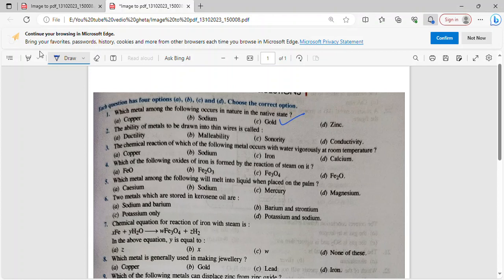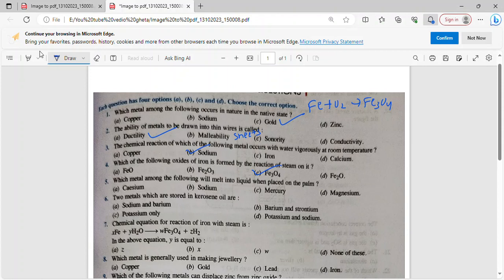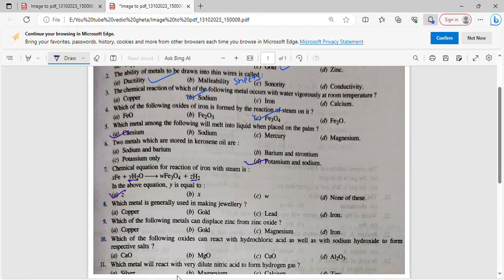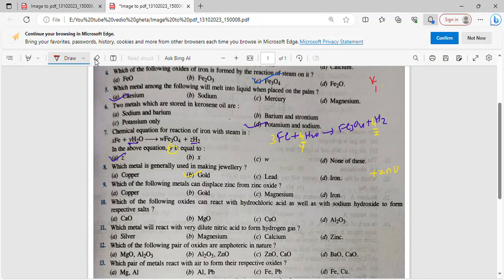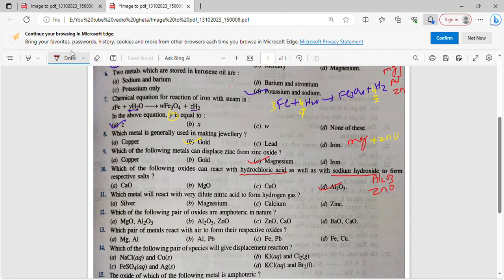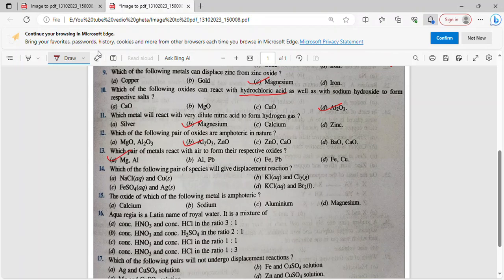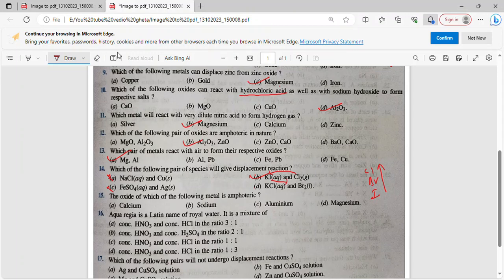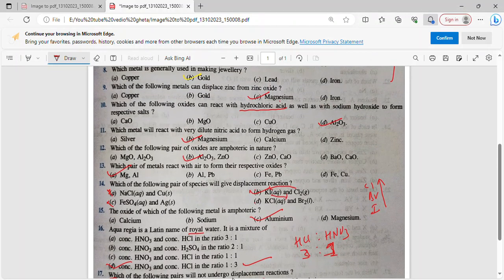metals mcqs class 10th